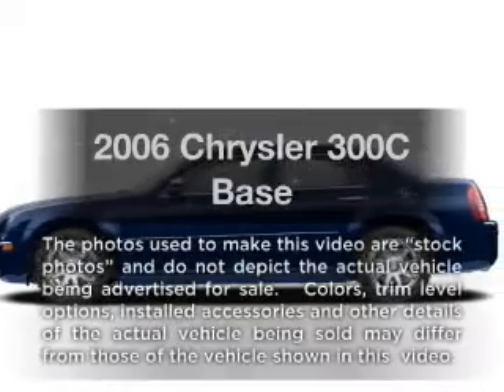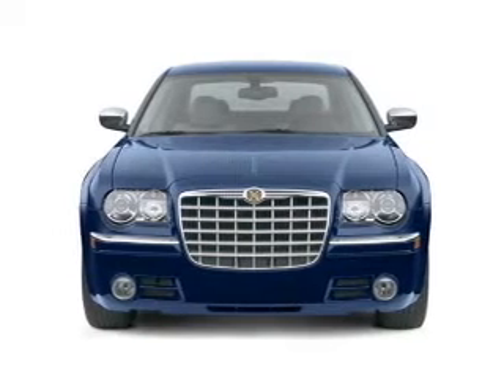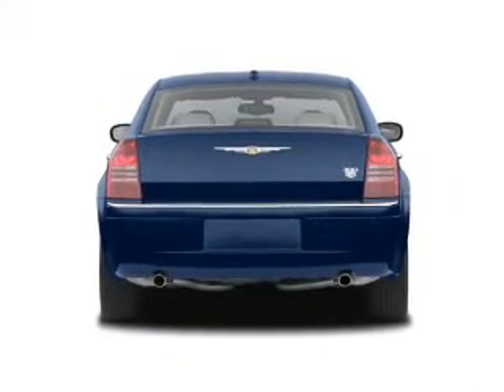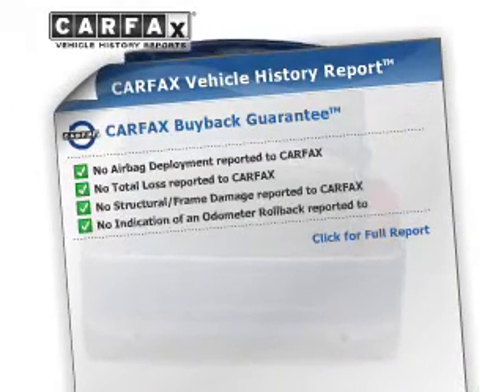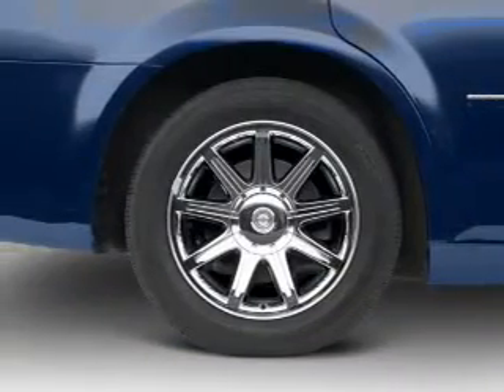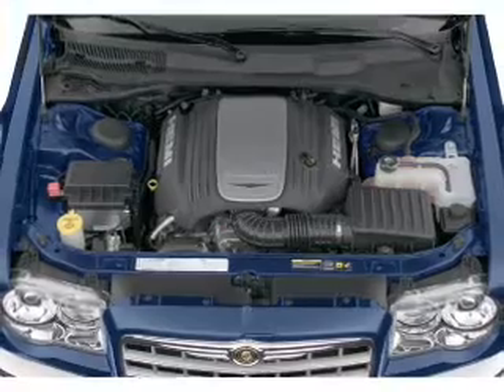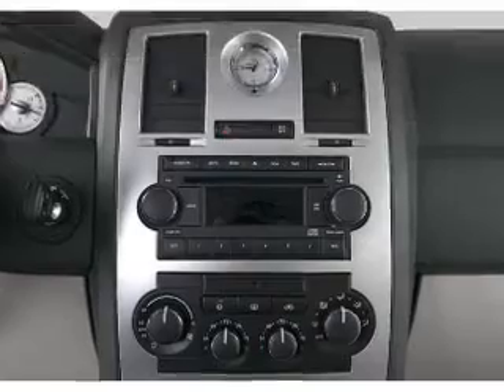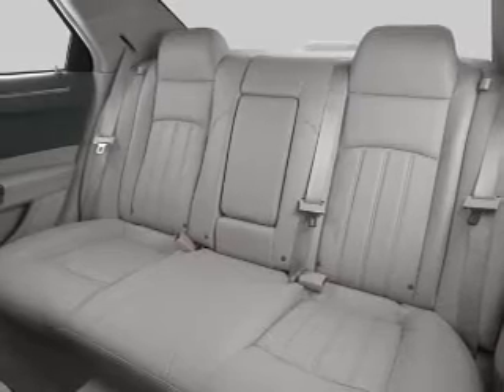2006 Chrysler 300C - Muskegon MI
Year: 2006
Make: Chrysler
Model: 300C
Trim: Base
Engine: 5.7 liter 8 cylinder 16 valve
Transmission: 5-Speed Automatic
Color: White
Mileage: 100319
Address:
2474 Henry St.